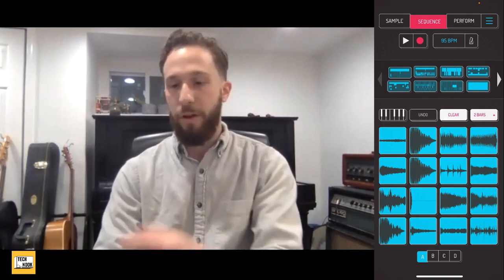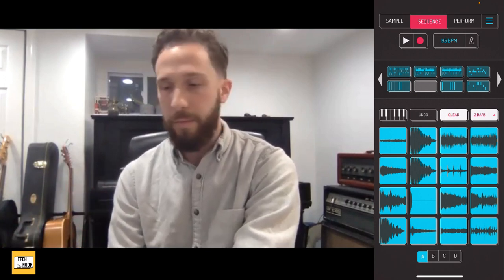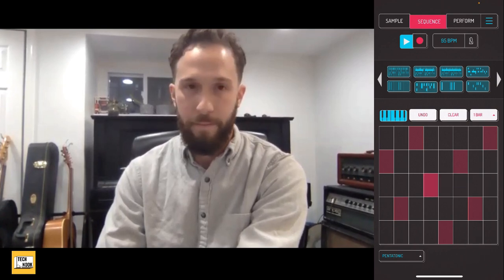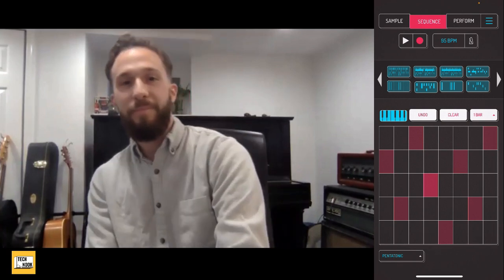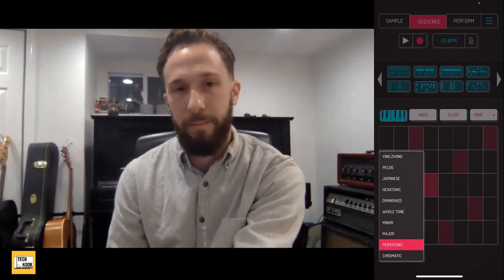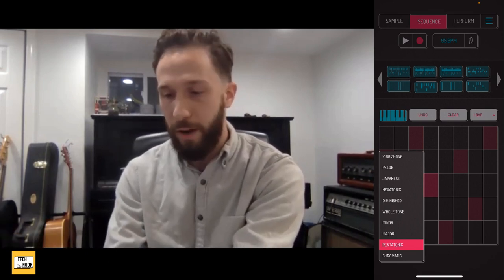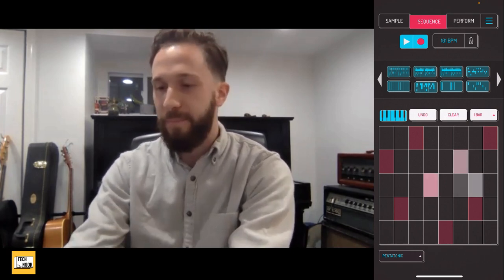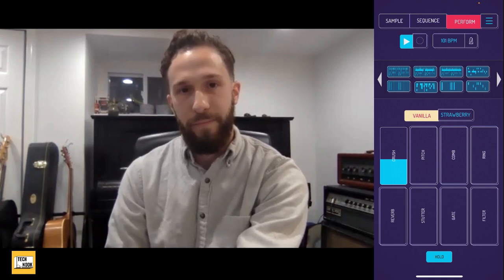Koala - The Tech Nook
Created by Jesse Asch-Ortiz, MS, LCAT, MT-BC and Gabby Banzon, MA, LPMT, MT-BC